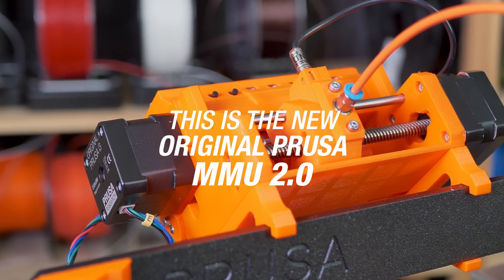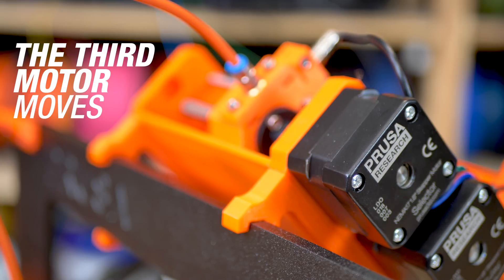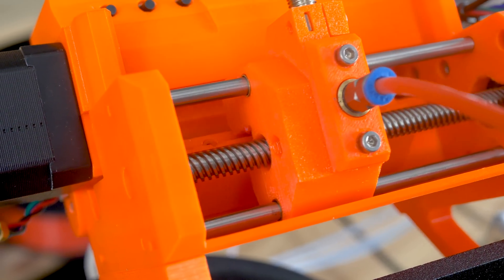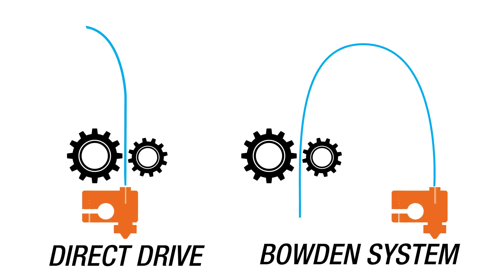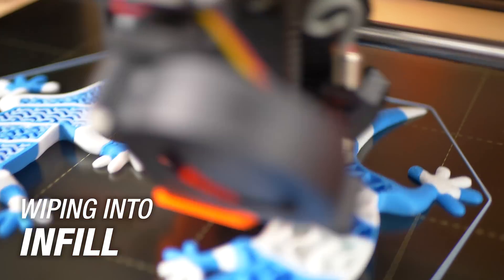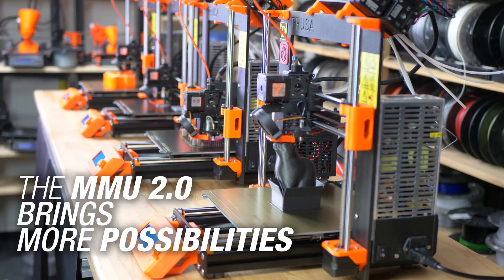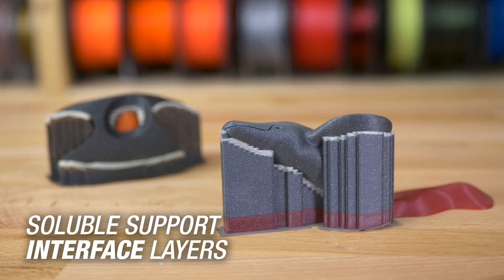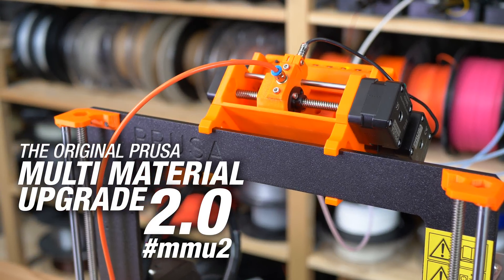How does the Multi Material Upgrade 2.0 work?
Multi Material upgrade 2.0 is the second generation of our unique multi-material addon, which enables your 3D printer to print with up to 5 colors at the same time.

Now compatible with the Original Prusa i3 MK2.5 and MK3 3D printers, MMU 2.0 went through a major revision, resulting in a simpler and more reliable design. The number of simultaneously supported filaments increased to the total of five, which enables the users to print even more complex and more colorful objects.

MMU 2.0 comes with a redesigned body and a new filament loading mechanism. Instead of the previous Bowden system, the new unit uses a direct-drive feed and a single PTFE tube to lead the selected filament to the extruder. The motorized selector head has a F.I.N.D.A filament sensor and a built-in blade, which prevents filament jamming.